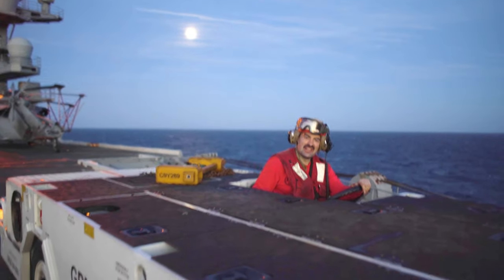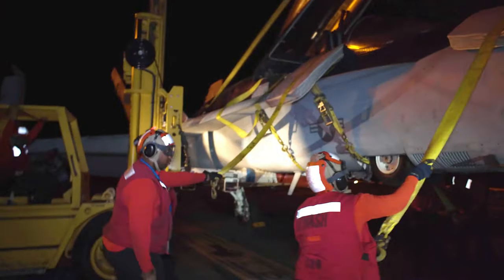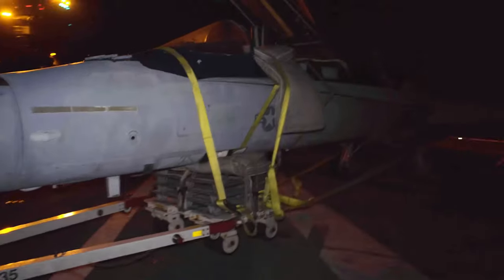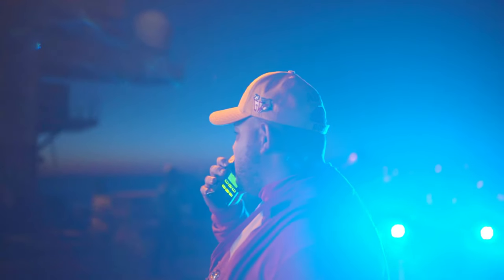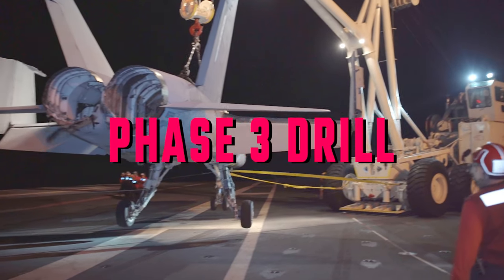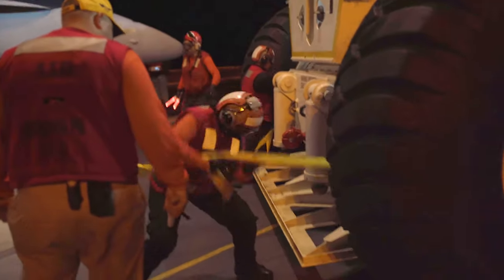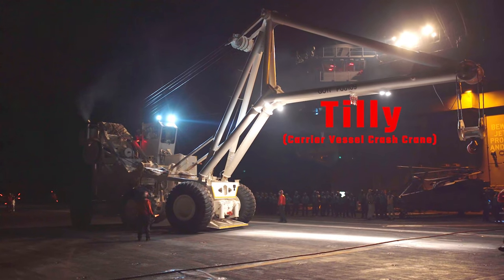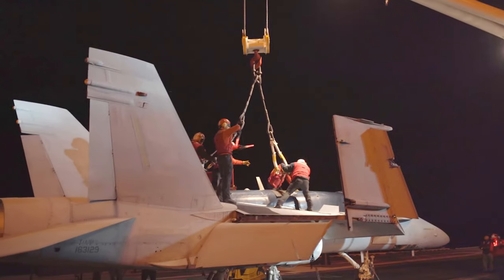USS George Washington's Crash and Salvage Chronicles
A video showcasing one of the roles of an Aviation Boatswain's Mate Aircraft Handler when assigned to crash and salvage in support of flight operations on a U.S. aircraft carrier. George Washington is underway in support of carrier qualifications.

Faces of the Flight Deck - Crash and Salvage
ATLANTIC OCEAN
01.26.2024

Film Credits: Video by Petty Officer 3rd Class August Clawson
USS GEORGE WASHINGTON (CVN 73)